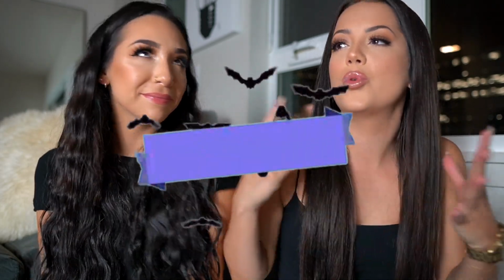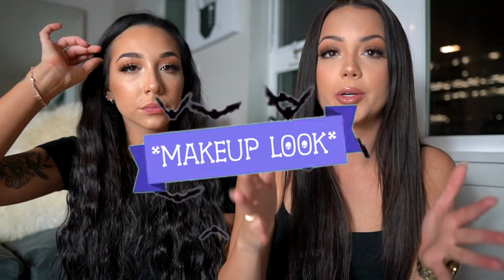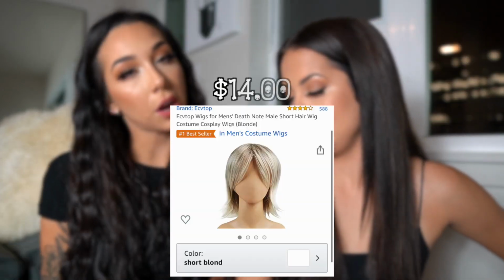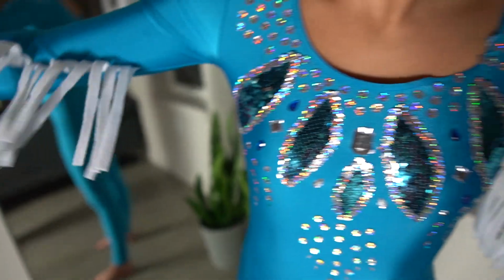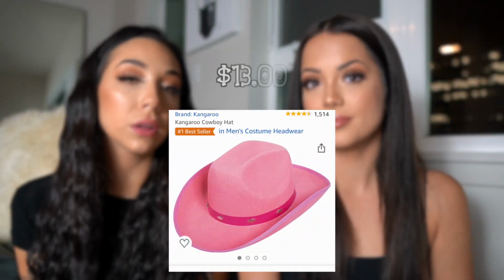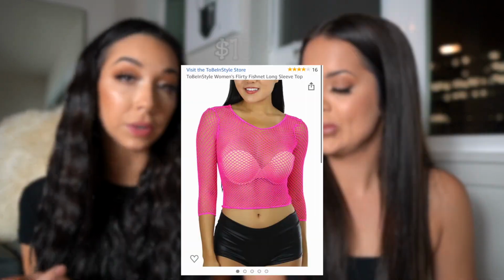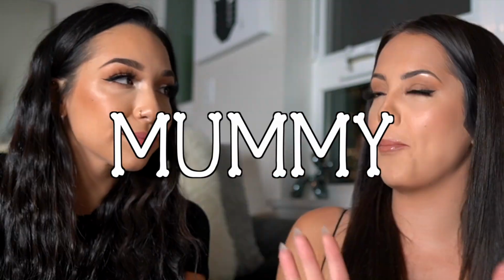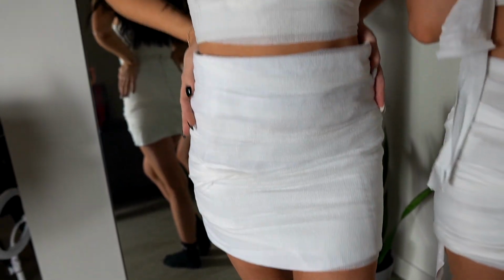easy & affordable best friend costumes *2020*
happy halloween everyone! we put together 4 suuper easy budget friendly DIY costumes for whatever your halloween plans might be this year (or next)! we hope everyone has a fun & safe halloween. love you all!!

XOXO K&J

orange leotard:

blue leotard:

brown wig:

blonde wig:

cowboy hats:

pink fishnet top:

green fishnet top:

silver top:

tassel skirt:

JOIN THE KRISNJIJIFAM